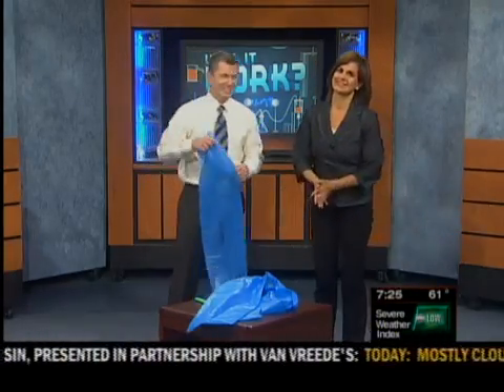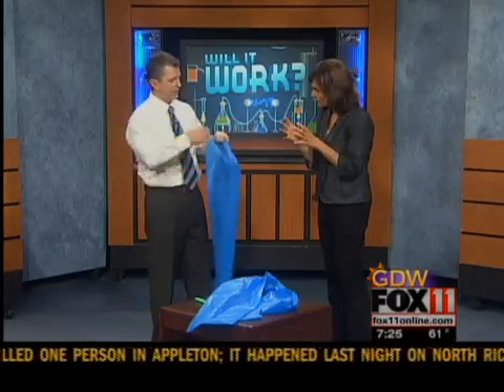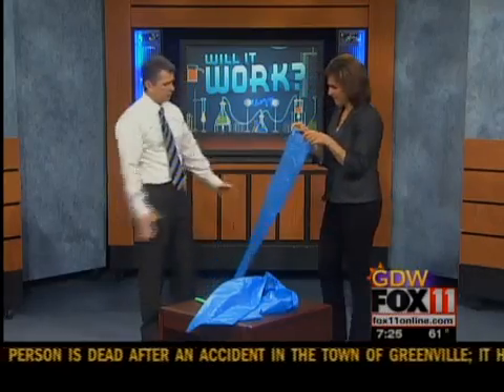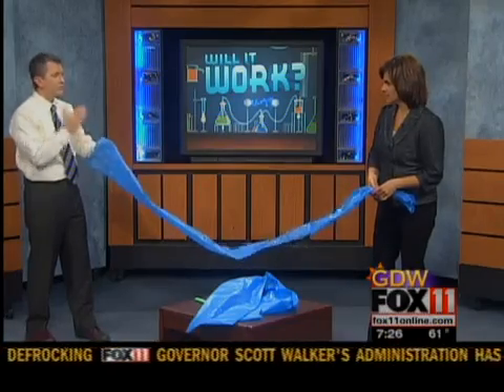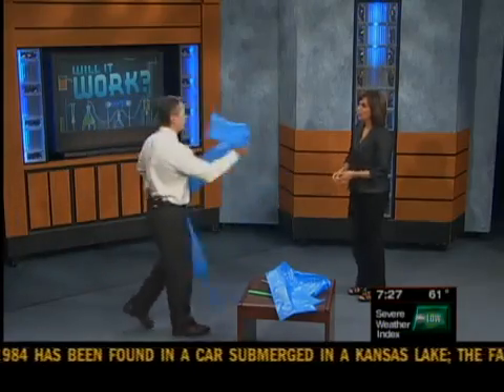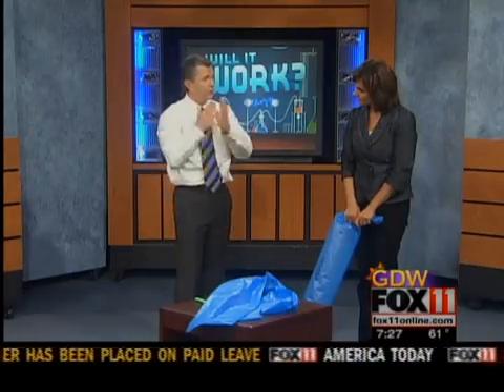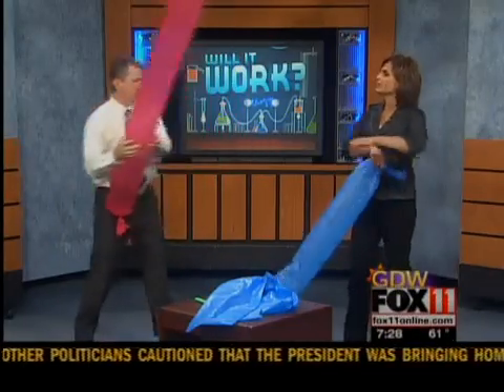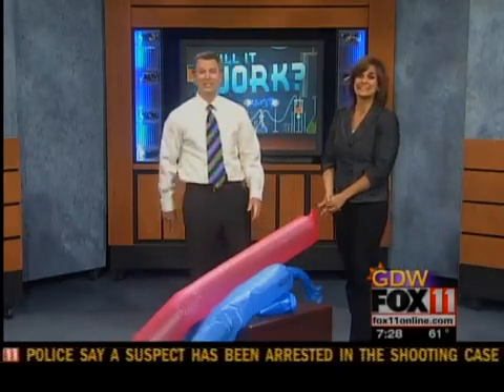Pete's Will It Work Windbag Experiment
FOX 11's Director of Meteorology Pete Petoniak tests out another experiment to see how easy it is